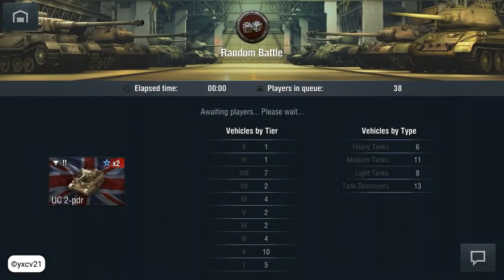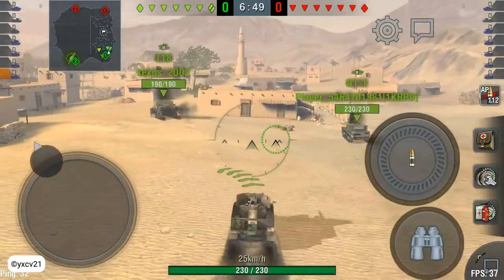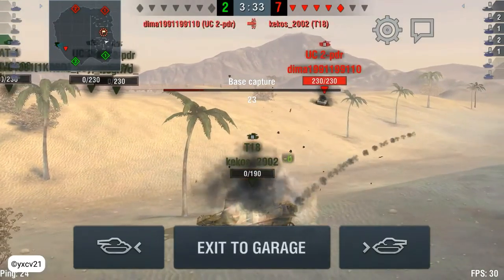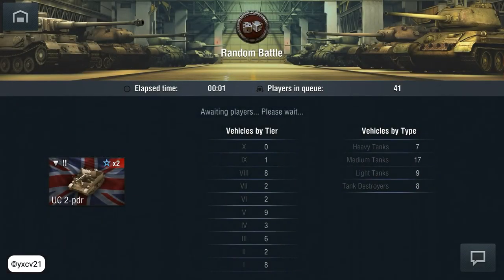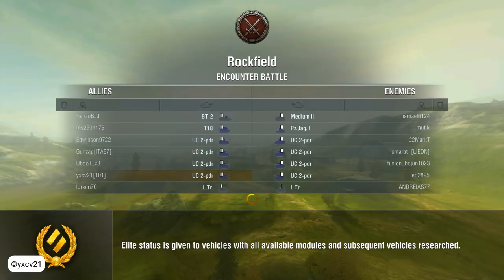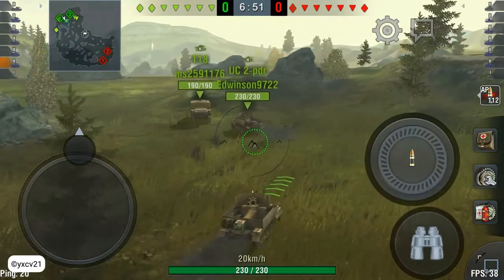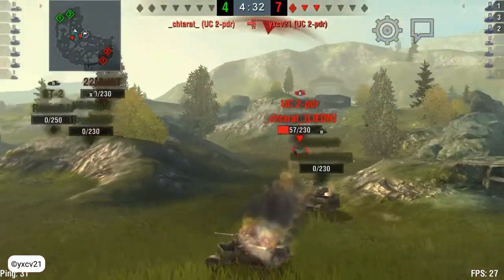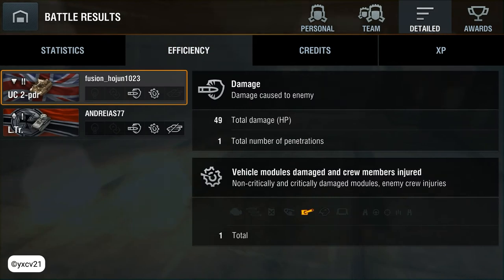Lets Play #167 World of Tanks Blitz UC 2 pdr.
Lets Play World of Tanks Blitz on Android with the new British Tankdestroyer UC 2 pdr.